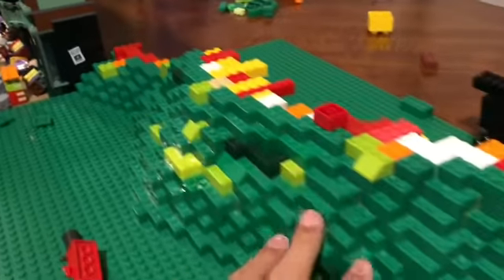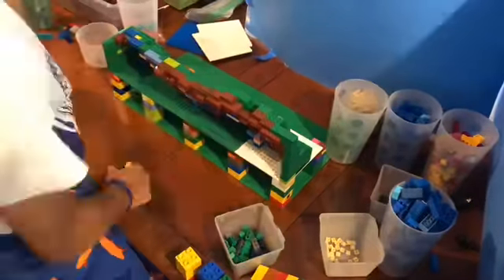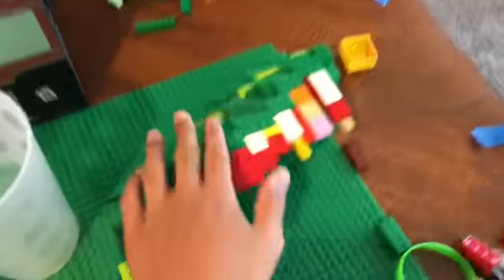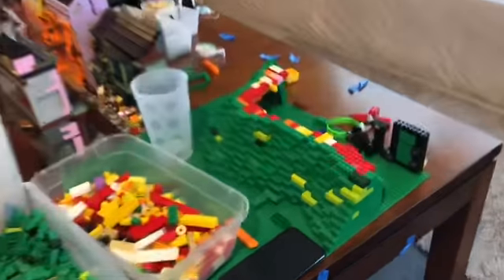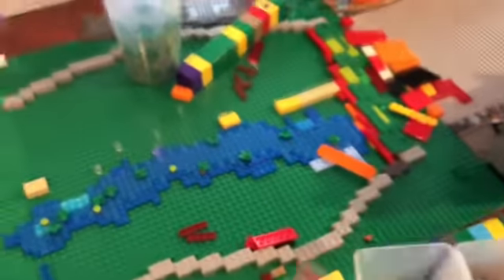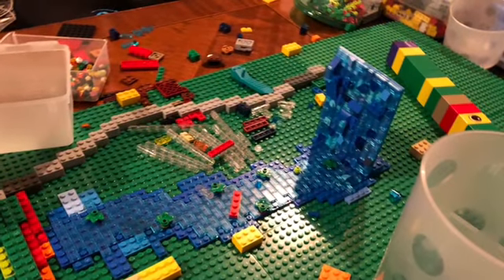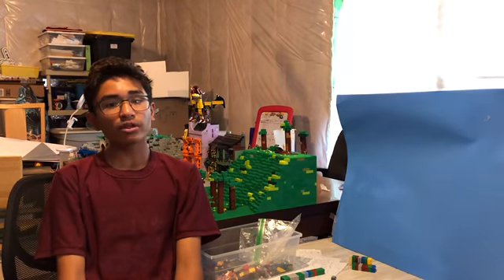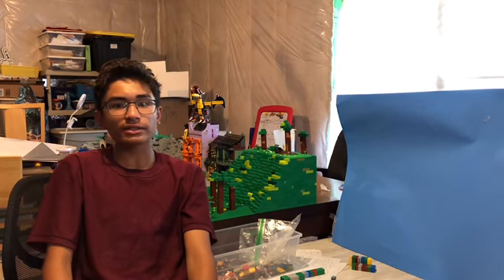Building my BIGGEST MOC yet!5000+ pieces, 1.5 months to build, and over 15 baseplates-collaboration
This took so long to export